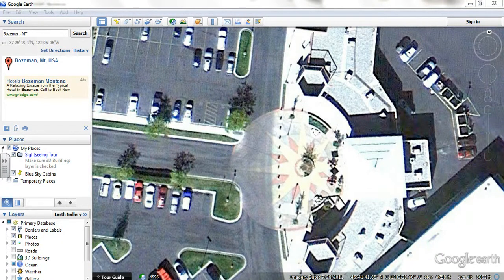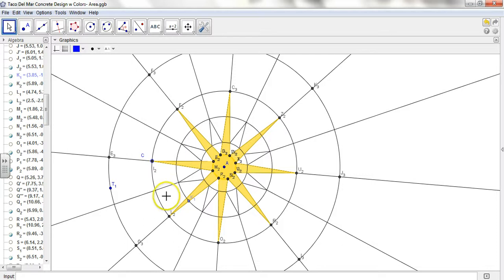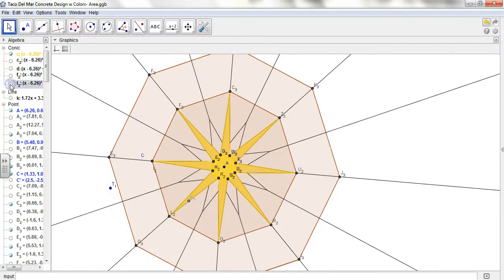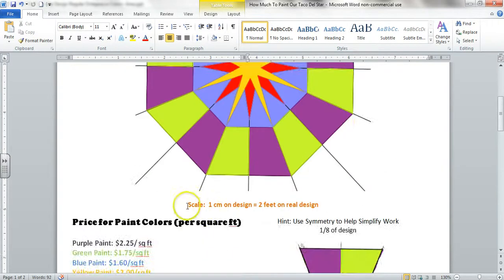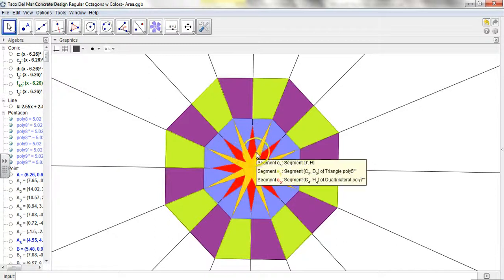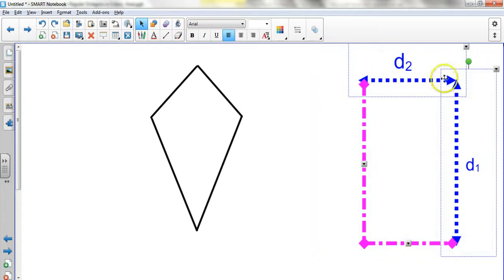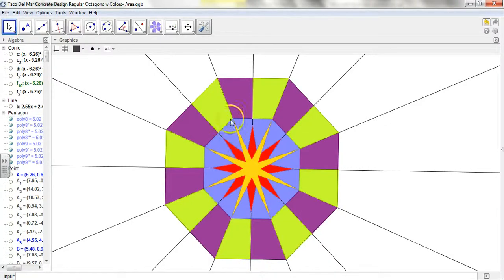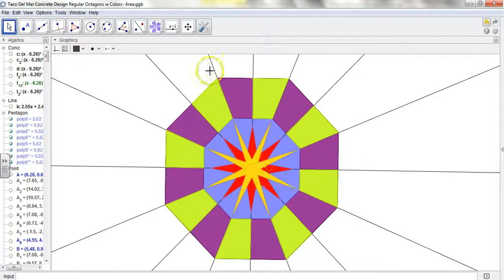Video for Students to Find Area of Taco Del Star